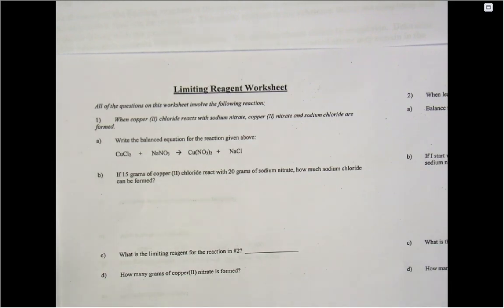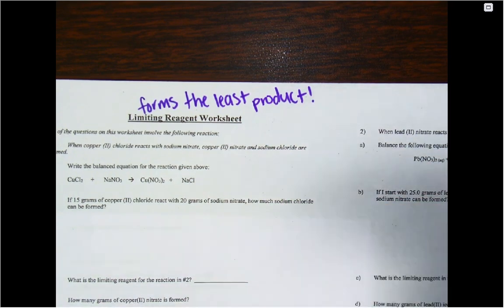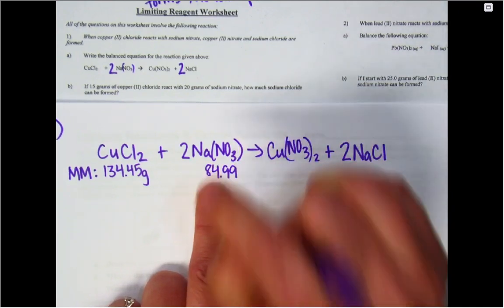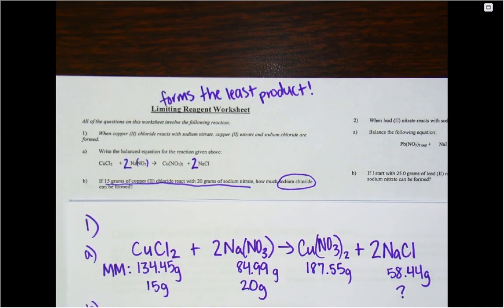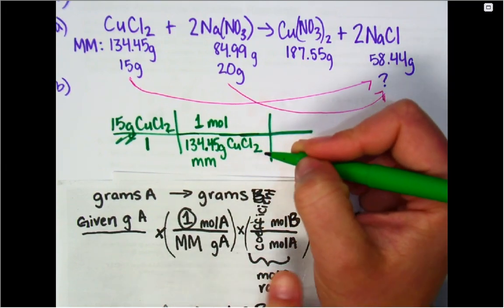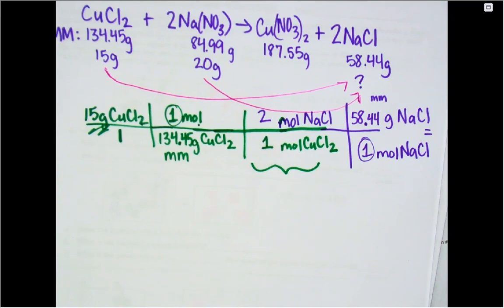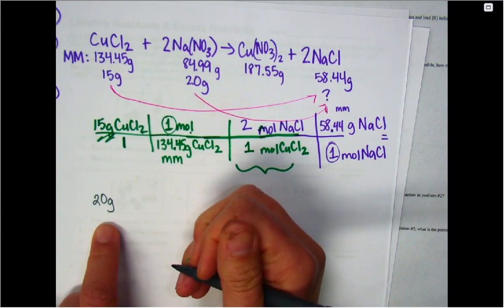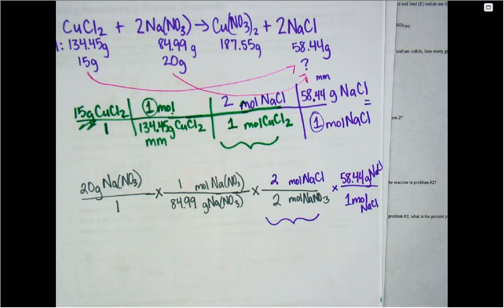Limiting Reactant-part 1